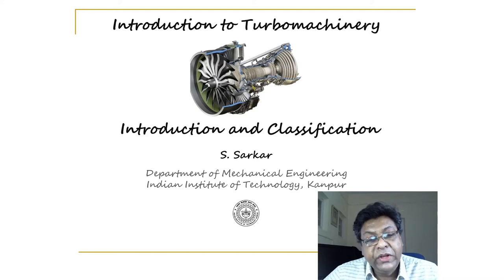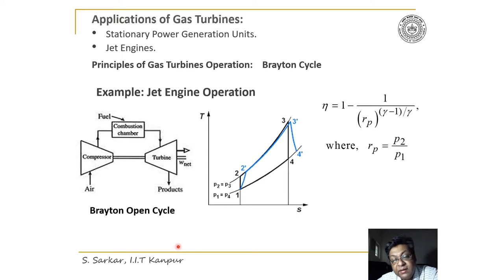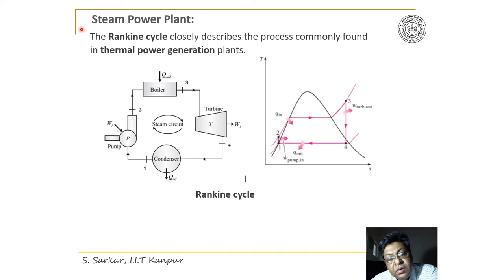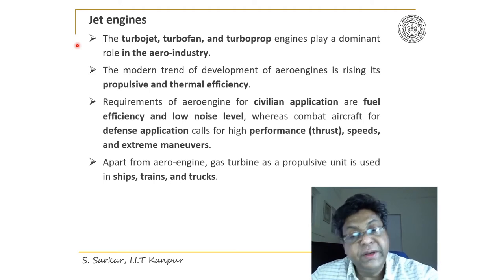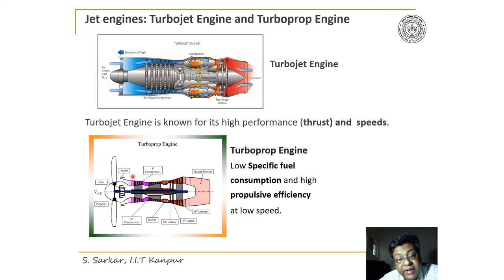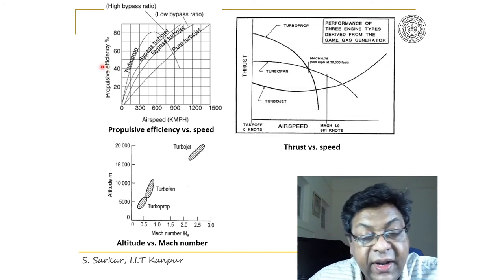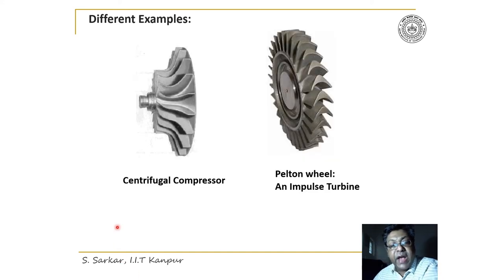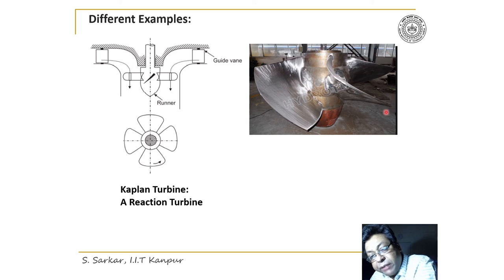Lecture 2: Introduction and Classification (contd.)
This lecture contains a brief description of the construction and working principles of turbojet, turboprop, and turbofan engines used in aircraft industries. Different kinds of hydraulic machines working as pumps and turbines have also been discussed.